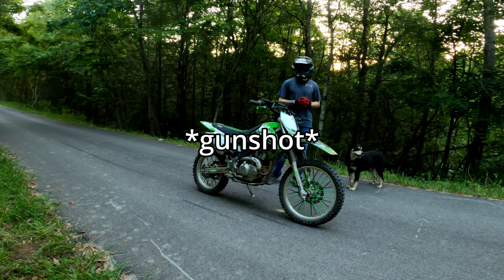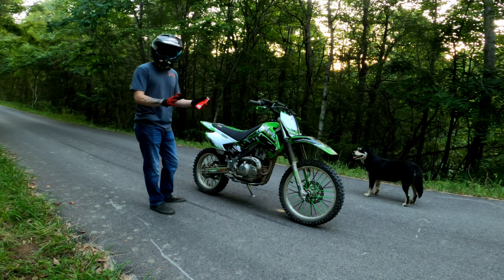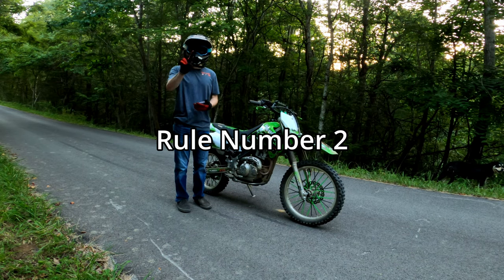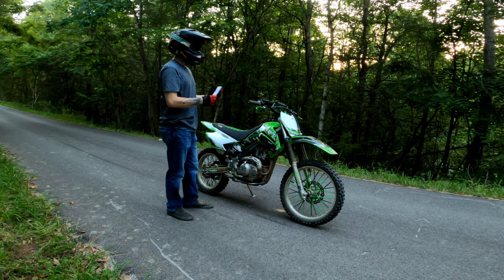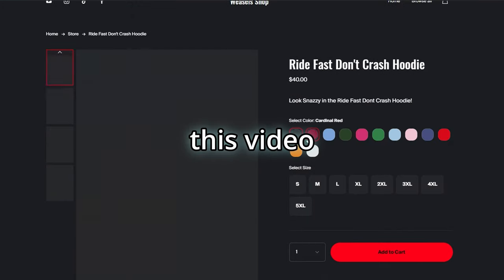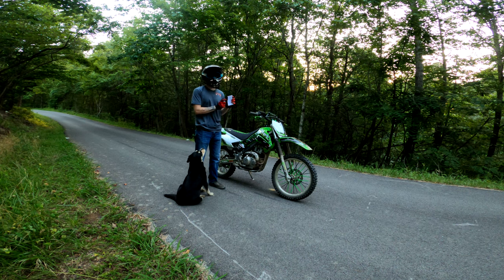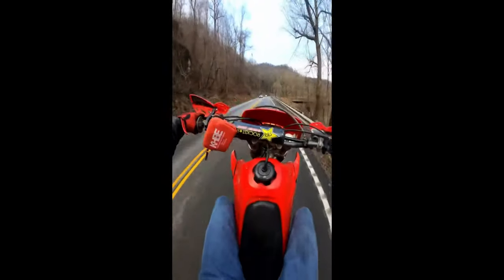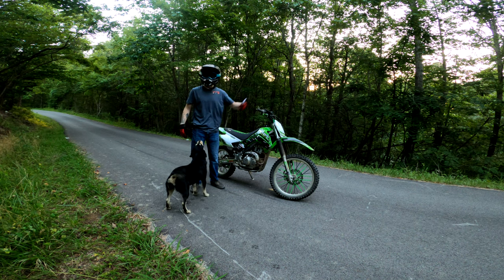How To Wheelie A Dirt Bike *Step By Step*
In Today's video we explain how to wheelie in 3 simple steps!
If you're reading this show the video some love!